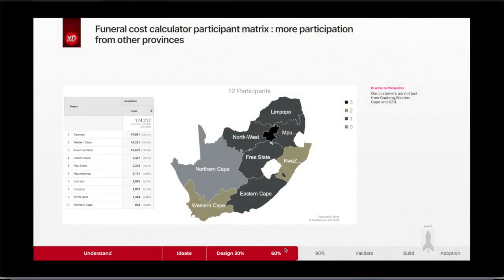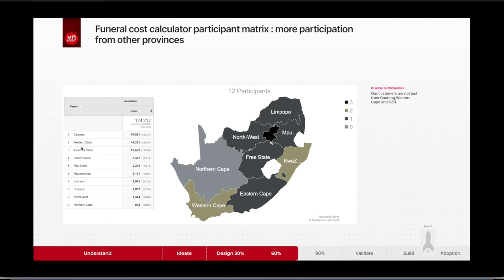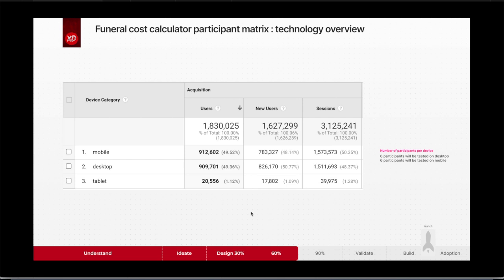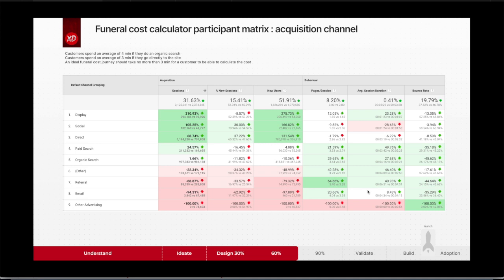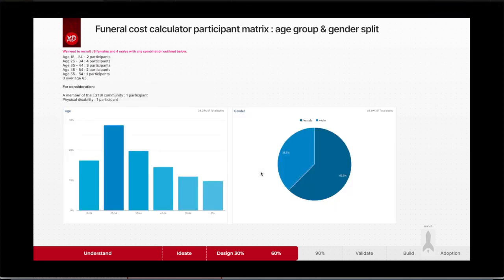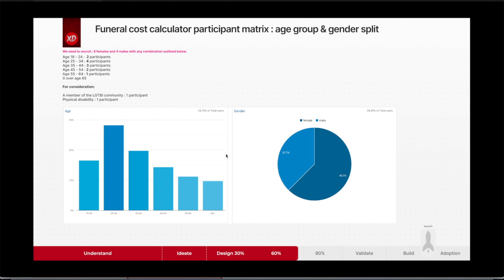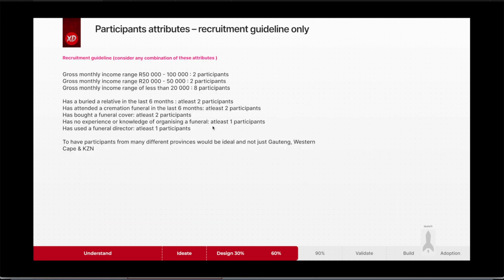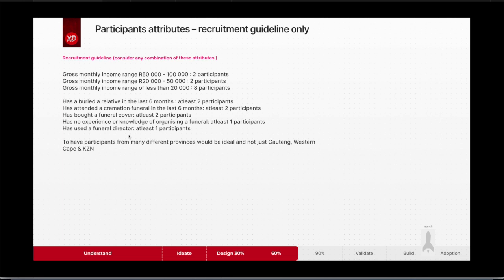How to recruit participants using data driven approach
How to make data driven decisions to choose the right participants you want to recruit for your usability test.

1. Which country, province or city are they coming from?
2. What technology are they using
3.Acquisition channel, do they find you via Google, go to your site directly, social media or tend to come via email?
4. New vs returning customers.
5. Age group & gender split, consider a participant of the LGTBI community or disabled one.
6. Think about what products or services they used or bought etc.